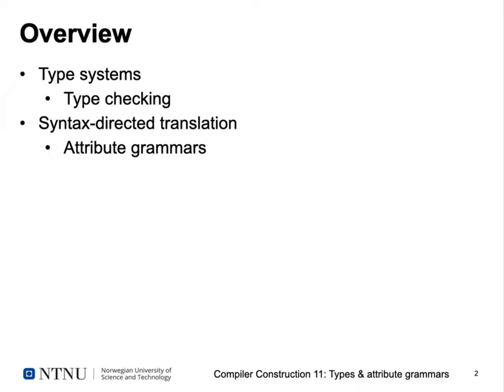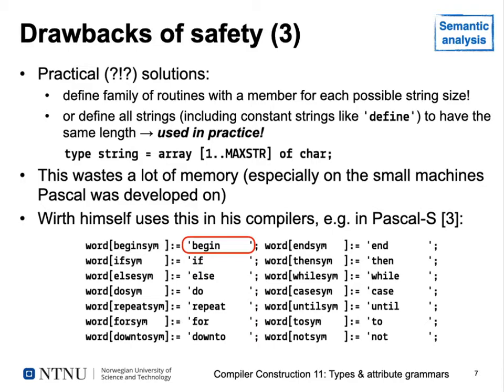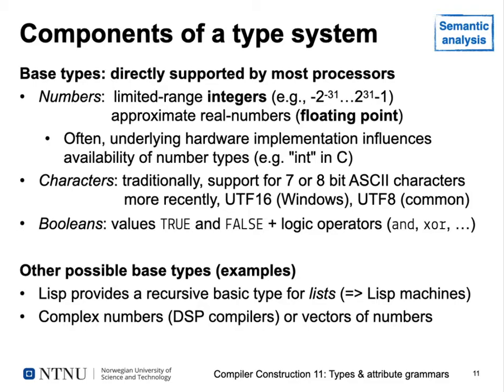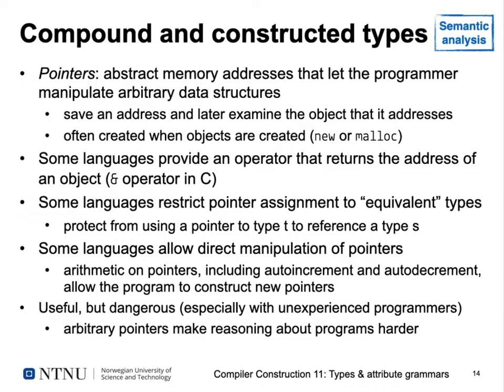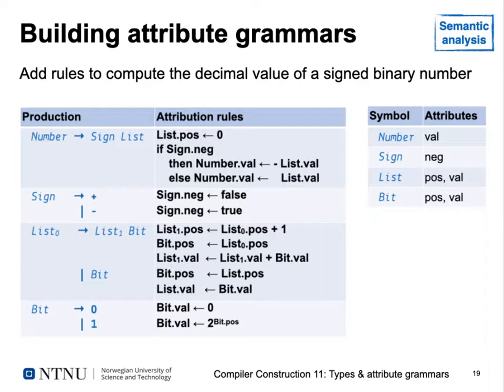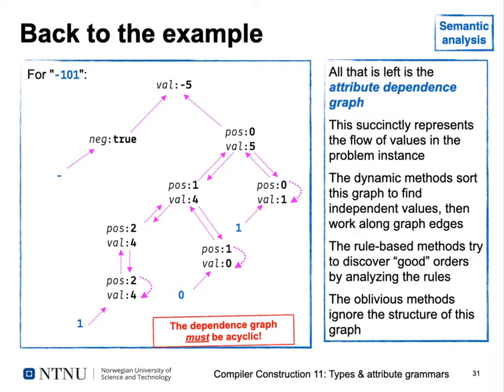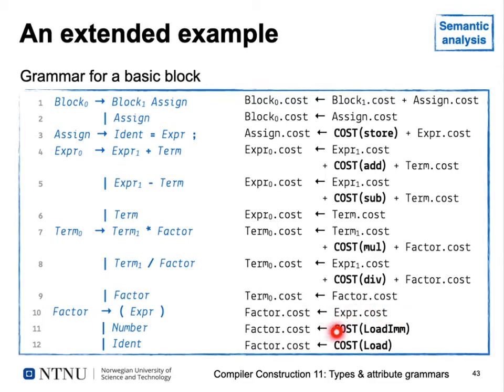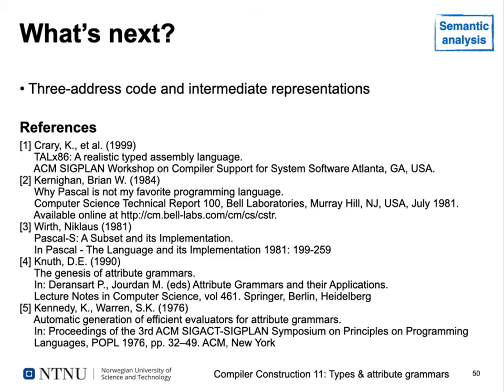Compiler construction lecture 11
Semantic analysis and type systems